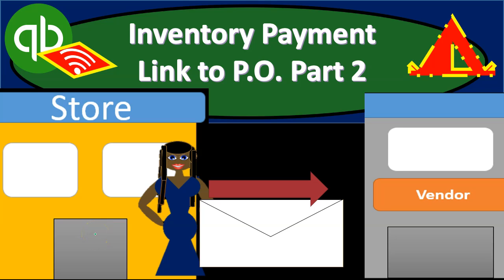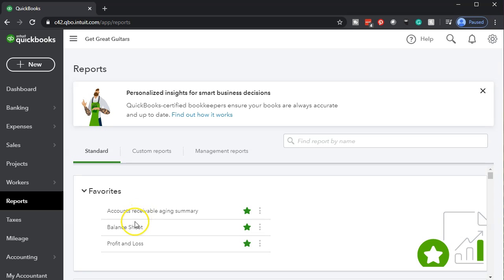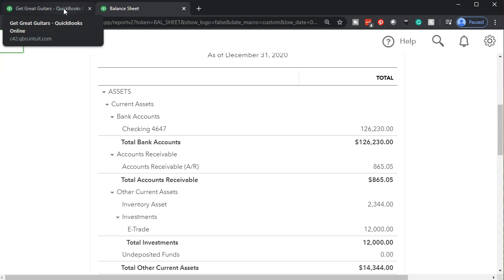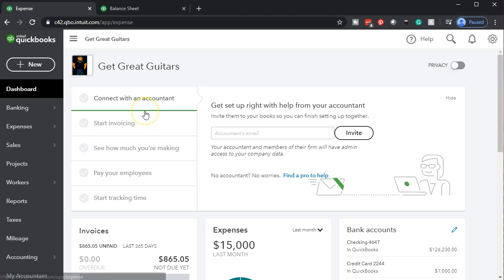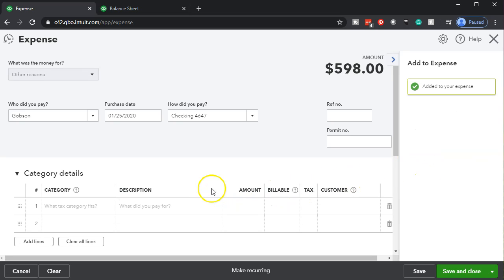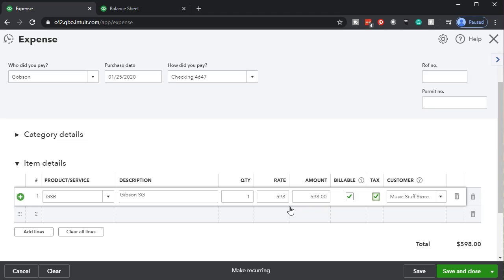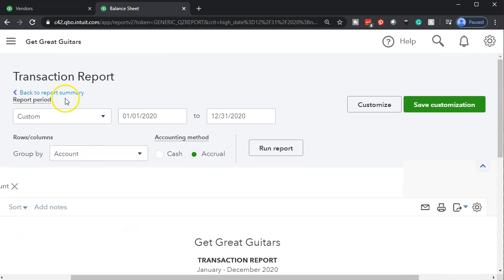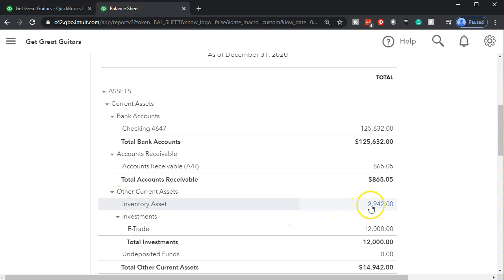Inventory Payment Link to P.O. Part 2 7.40 QuickBooks 2020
Inventory Payment Link to P.O. Part 2
QuickBooks 2020